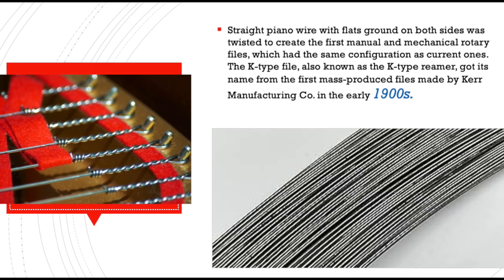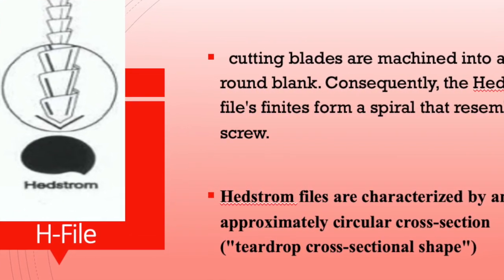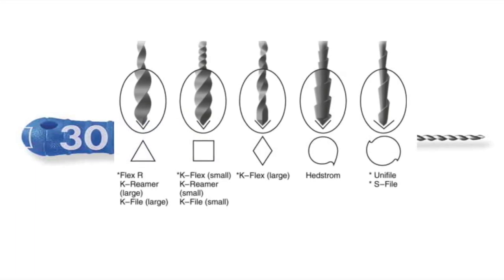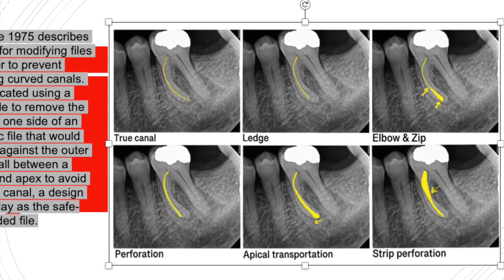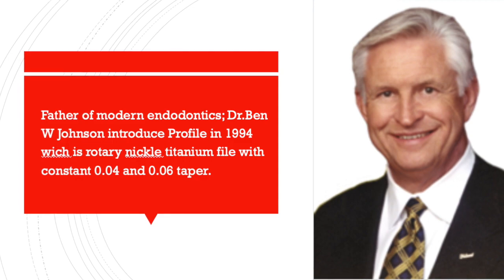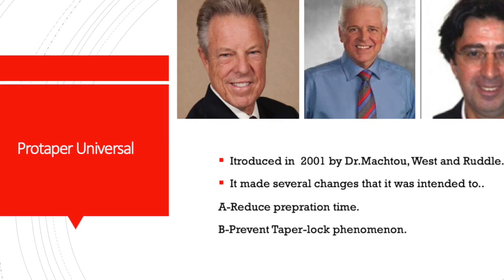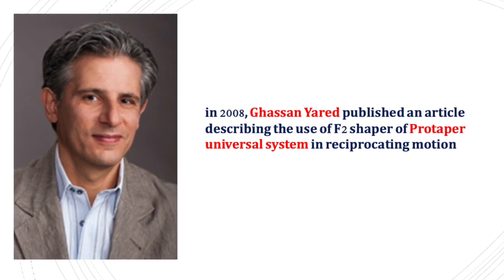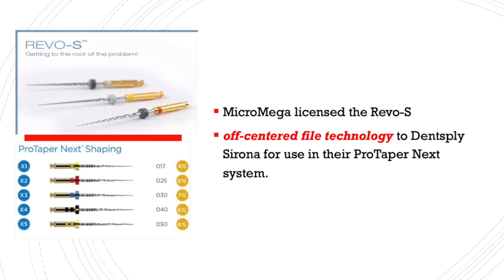A brief history of the evolution of endodontic File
A brief historical overview of the evolution of endodontic files over time is provided in this video.